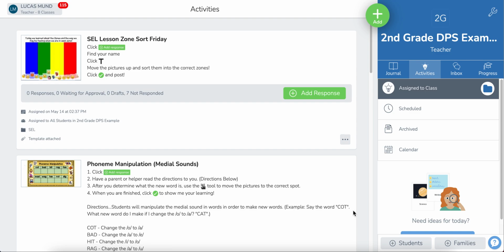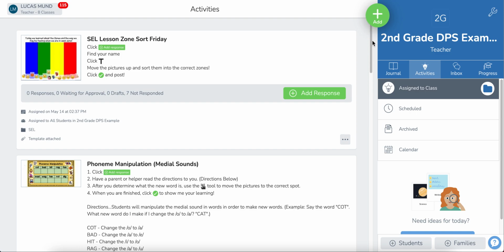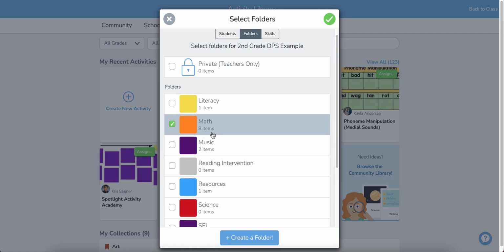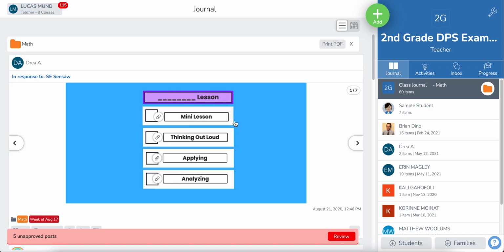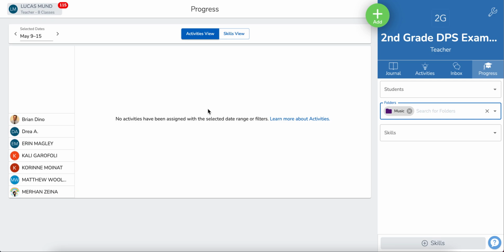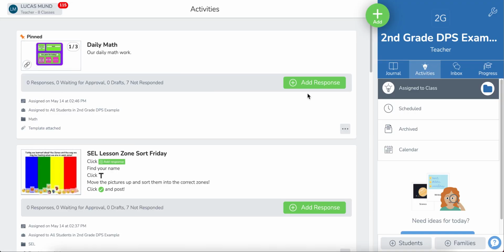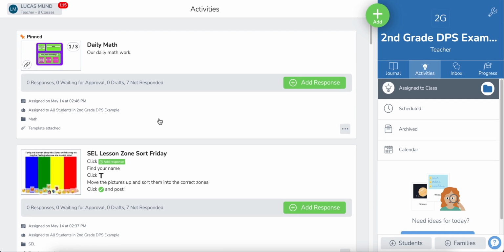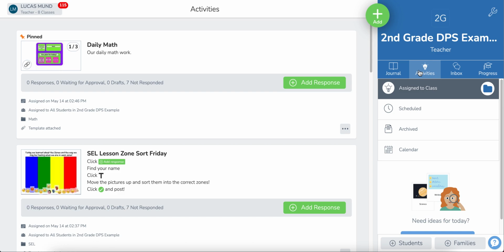Seesaw - Staying Organized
Tips and things to think about when starting your school year in Seesaw. It is important to start your class organization from day one.